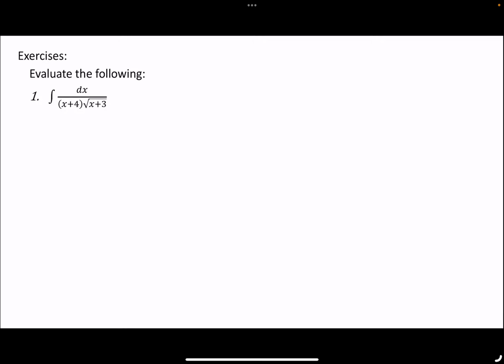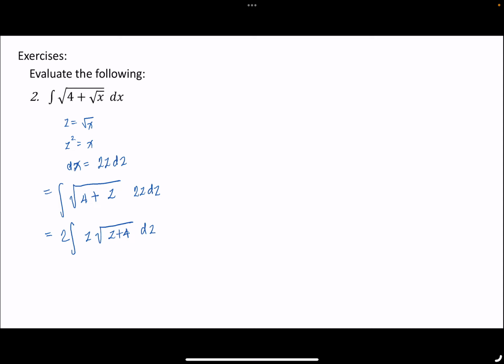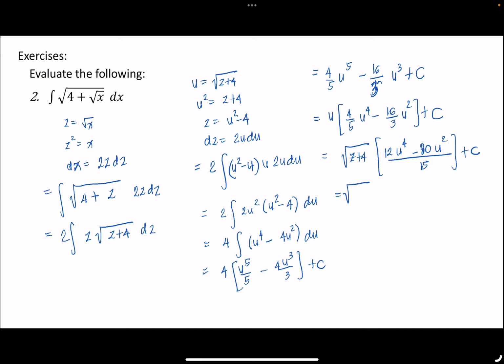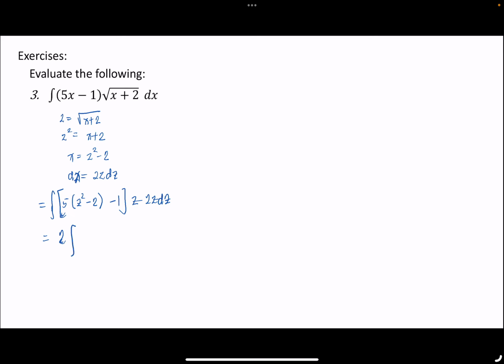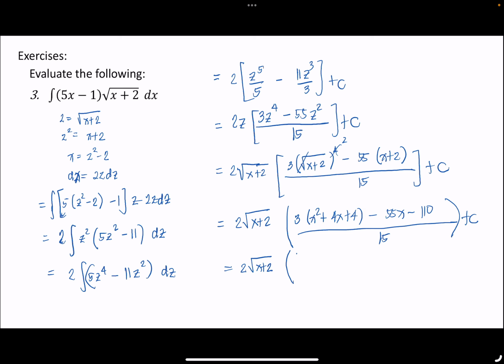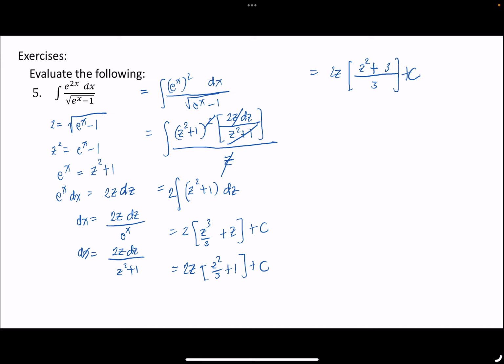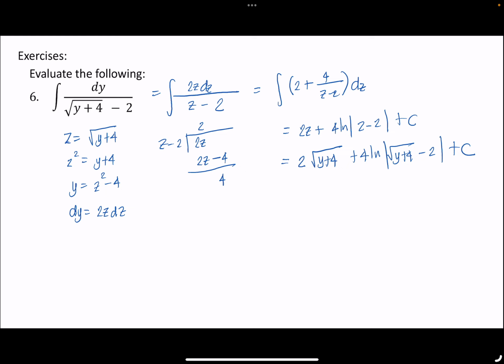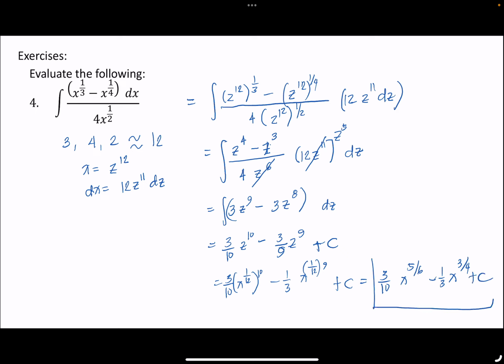Algebraic Substitution (Written Solution)